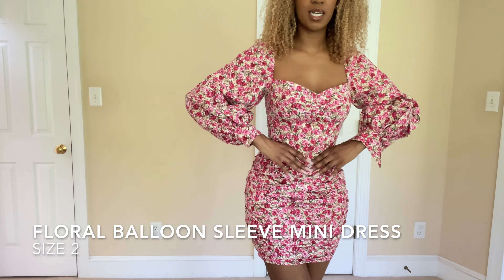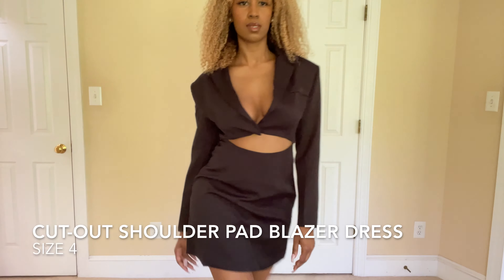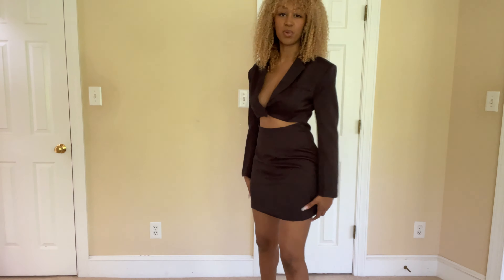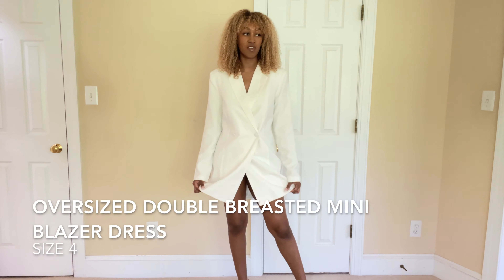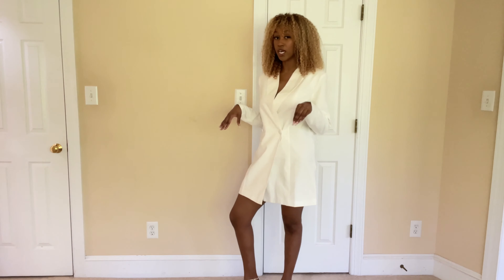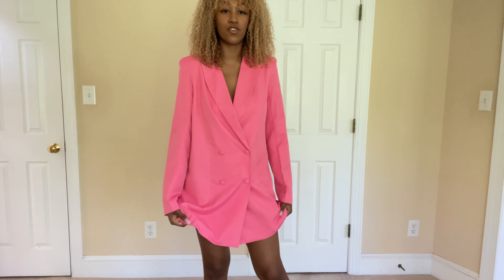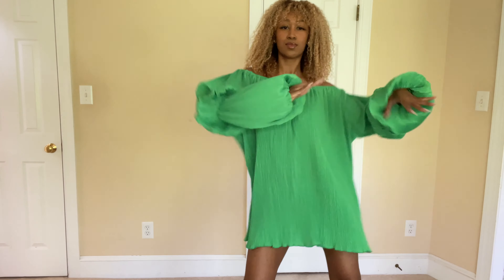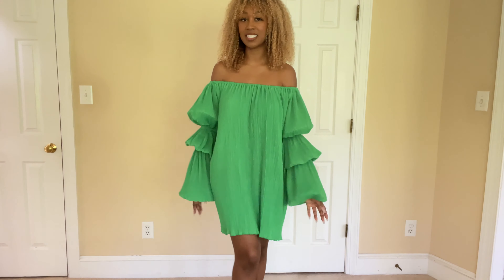SPRING 2021 NASTYGAL HAUL | *HONEST* & DETAILED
Dresses, dresses, and more dresses!